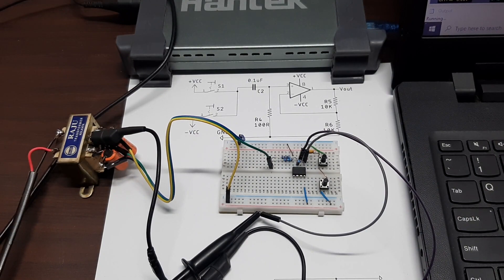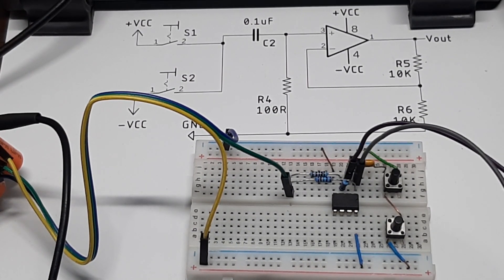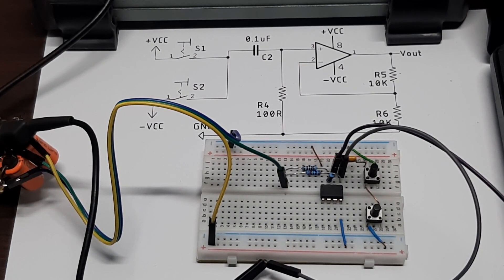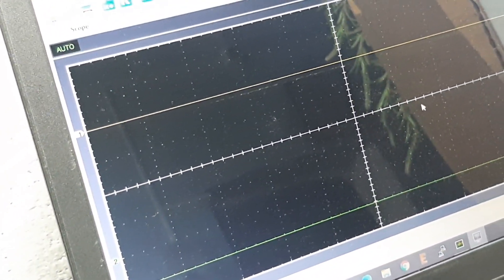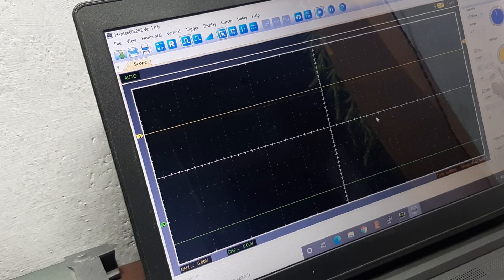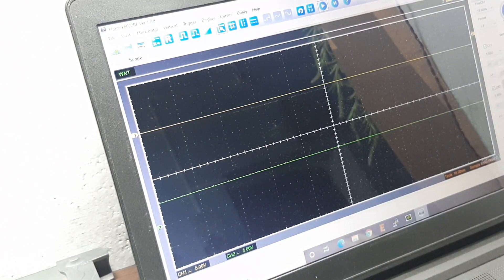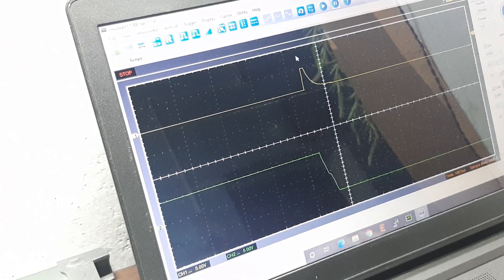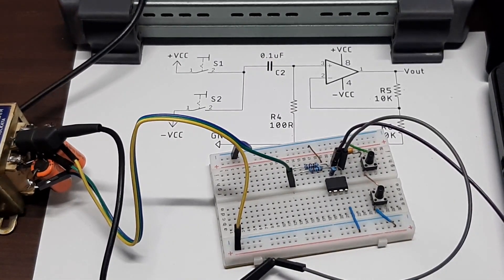Design and Build a Simple Bistable Multivibrator Circuit Using Op-amp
In this video, we are going to take the opportunity to design and build a Bistable Multivibrator Circuit with Op-amp, which can change its state depending upon the triggering condition.

You can also learn about similar projects:
1. Astable Multivibrator using Op-Amp

2. Monostable Multivibrator using Op-Amp